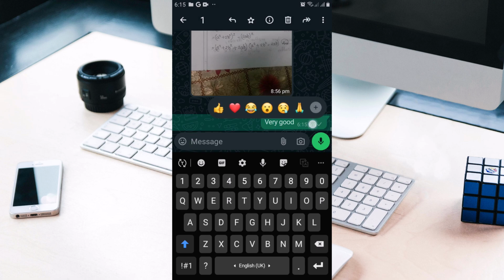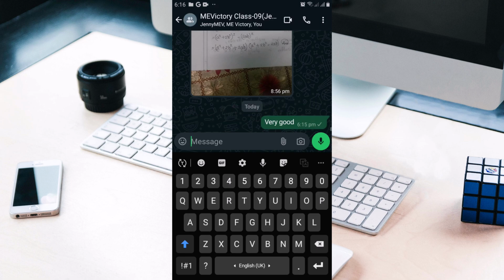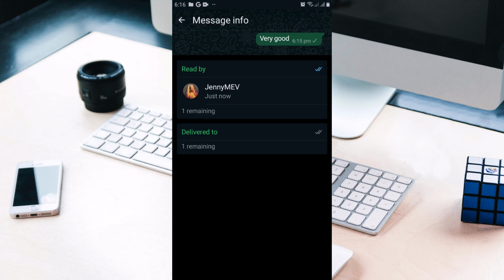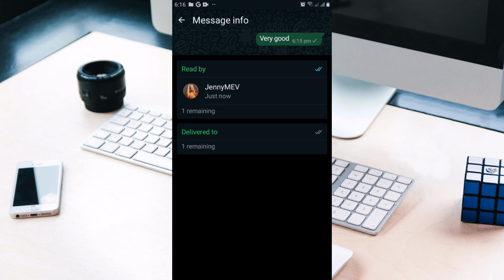How To Check If Message is Seen In WhatsApp Group - Full Guide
Do you want to know How To Check If Message is Seen In Whatsapp Group? Then this is the video for you!

This is a step-by-step tutorial on how to check who read my message in whatsapp group full guide on this.